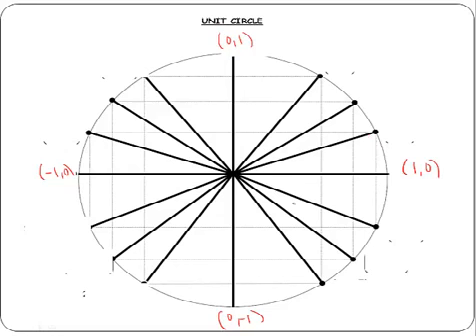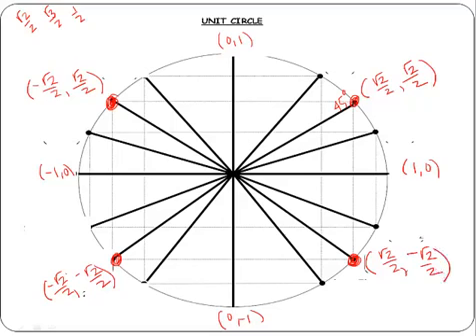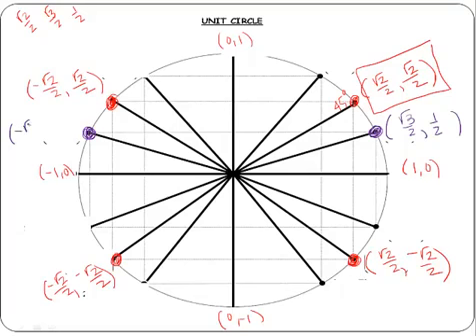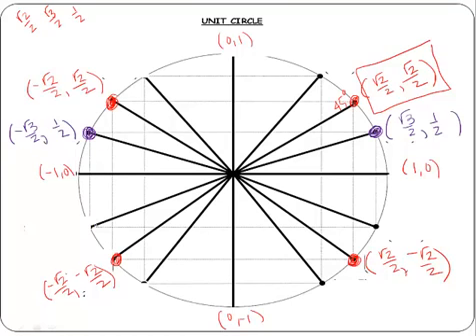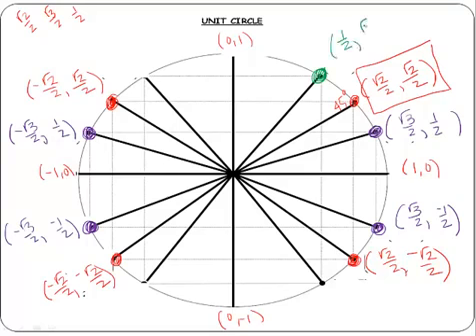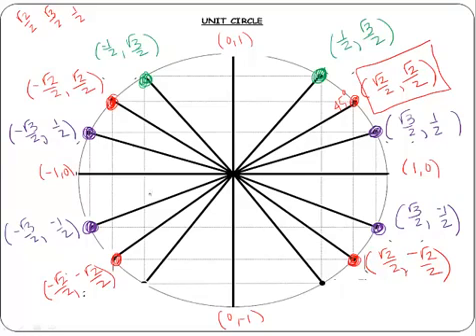Unit Circle Coordinates #2